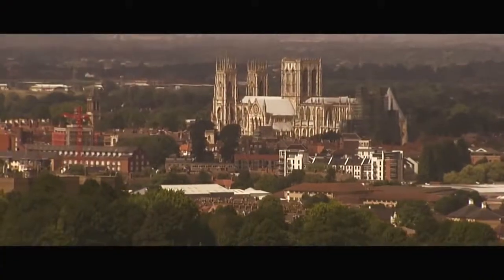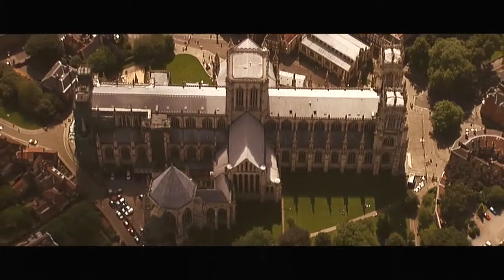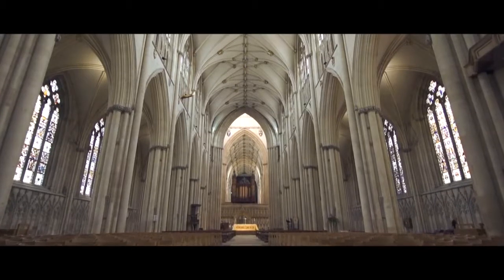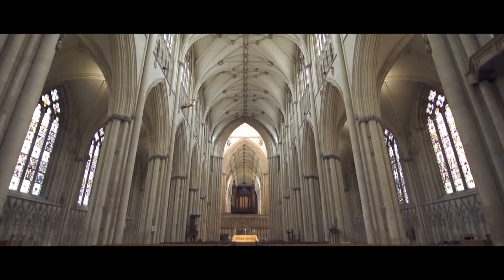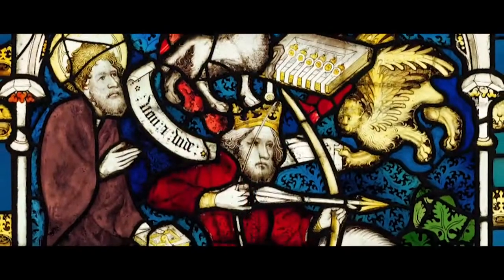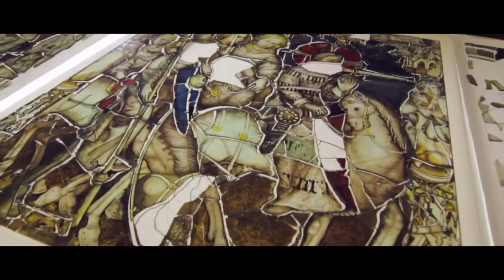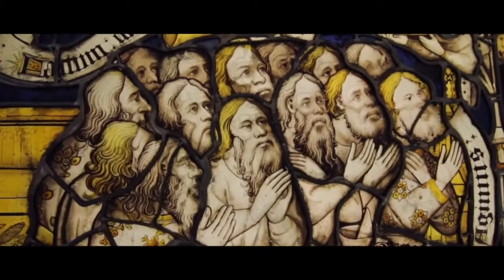Sarah Brown, MA Module, Art & Imagery in York Minster